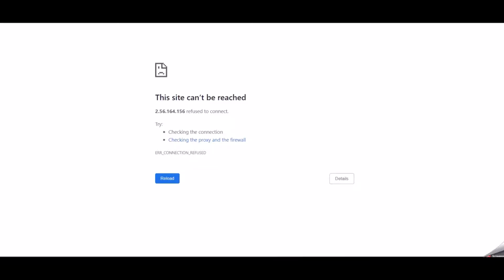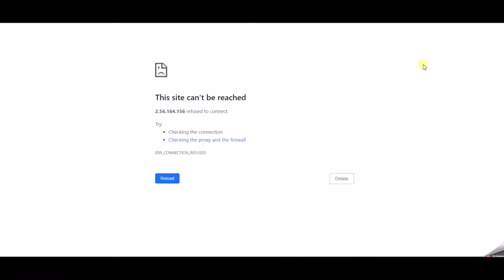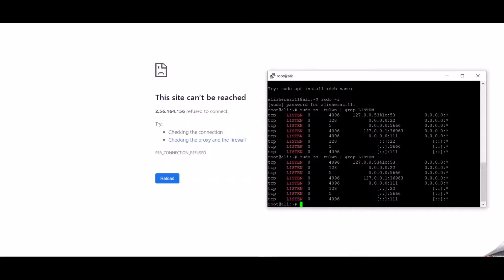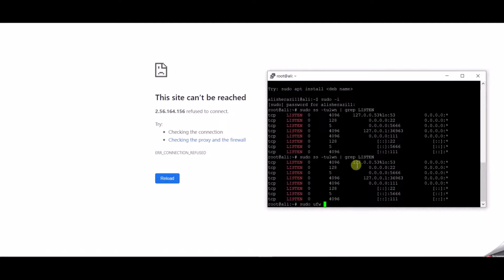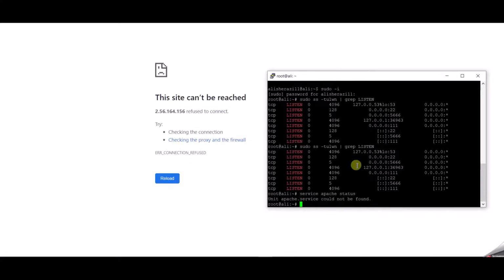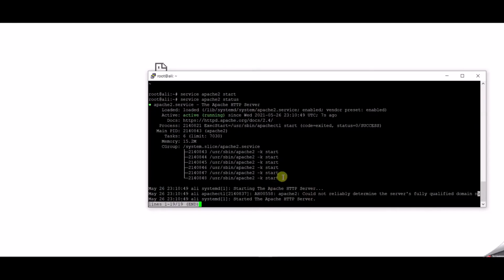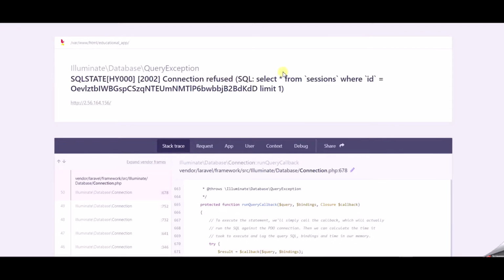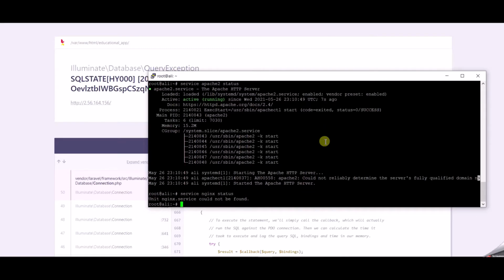Fix "Site Cant Be Reached" error from your server (Linux Server)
How to fix site can't be reached error on your linux server. Two possible solutions are shown in the video.